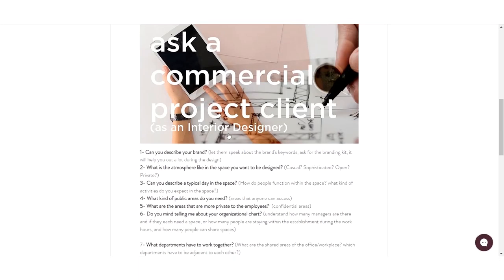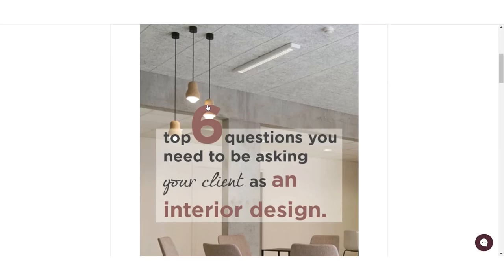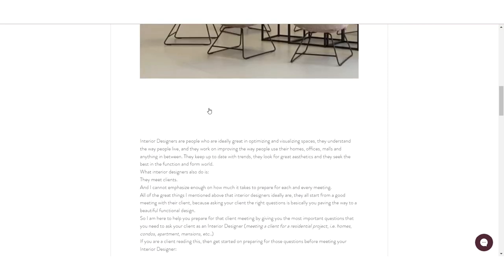Interior Design Space Planning 101 - Step by Step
Hello Designers!

Please order The Interior Design Styles Lookbook!
Available as a:
♥ without a slipcover:
♥Paperback:
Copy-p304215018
♥KINDLE COPY:
I have been getting tons of requests about this topic from Instagram and youtube, this video is all about Interior Design space planning, basically how to interview, survey the interior, measure and zone spaces in Interior Design.
Let me know if you want me to dive into the topic more!

▐ The Interior Design Styles Lookbook. It's a very easy-to-read guide about 24 interior design styles

TIMESTAMPS:
0:57 Definition of Space Planning
1:35 How to Interview Interior Design Clients
2:01 Step 1: Initial Interview
3:25 Observing & Surveying the said Interior
5:45 Zoning the interior space
13:33 Schematic Design (Criteria Matrix & Bubble Diagrams)
14:34 Kitchen design example

- Tripods:
●Tripod
●Joby 3K:
●Friction Arm (similar to mine for overhead shots):
●Friction Arm (high end):
●Car DSLR Camera Suction Tripod:
- Camera:
●Canon G7X Mark II (bundle)
●Canon G7X Mark II (Camera Only):
●My Camera
Canon M50:
●Lightbox:
●Ring Light
-Audio:
●On-Camera Microphone:
Rode:
●Car Microphone:
Boya
●Blue Snowball Plug and Play for VoiceOver:
●On-Camera Monitor (view finder)

●SOFTWARE:
Snag-It (screen recorder)